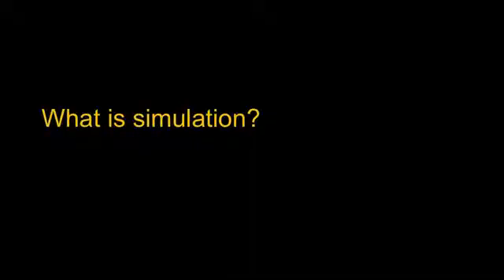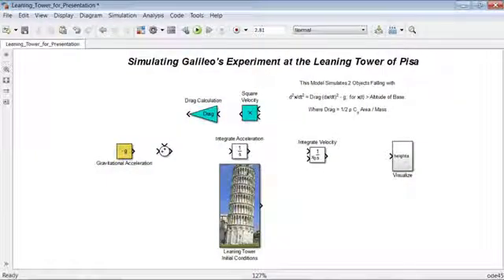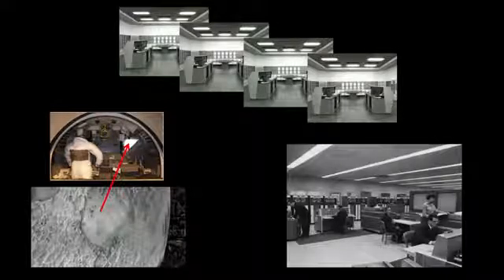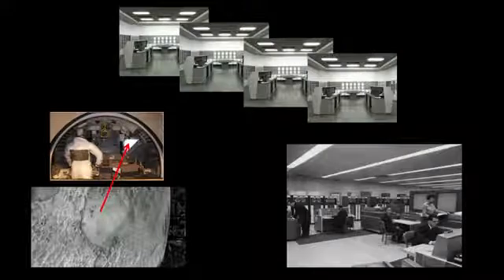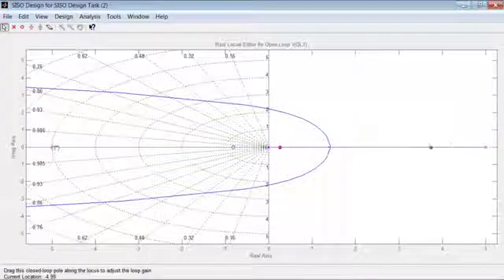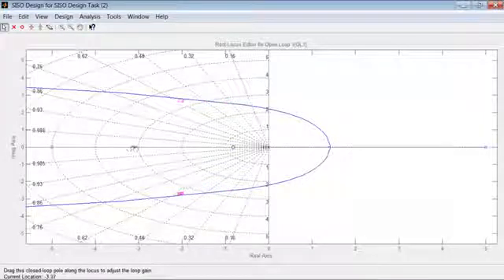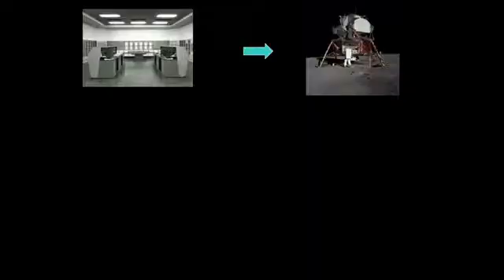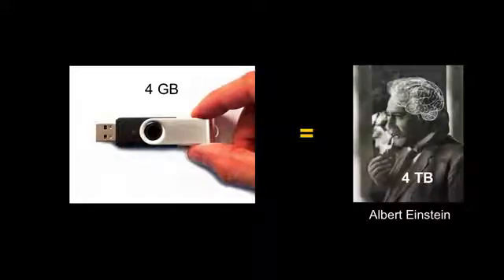[CS]시뮬레이션이란 무엇인가?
-제목 : What is Simulation?

-내용 : 먼저 시뮬레이션을 모형을 만든 다음 어떻게 물리적 세계에 작동할지, 그리고 결론을 내리는 것이라 하였다.(model based simulation) 또 시뮬레이션이 필요한 이유는 한 번의 실수가 막대한 돈과 시간의 손실을 입히는 경우에 미리 컴퓨터로 시험해 봄으로써 그를 성공시킬 수 있기 때문이라 하였다.
또 이 영상에서는 시간이 지남에 따라 컴퓨터가 발달하고 후에 시뮬레이션의 기술이 어떻게 변할지에 대해서도 생각해보도록 하고 있다.

-결론 : 정보과학을 이용해서 공학, 순수 과학등의 실험을 대체할 수 있을 것이며 또 후에는 양자컴퓨터의 등장으로 model based simulation이 아닌 optimal solution simulation이 나올지도 모른다고 생각해보았을 땐 공학과 순수 과학의 엄청난 발달이 예상되는 부분이다. 정보 과학이 더이상 현대 과학의 변두리가 아니라는 것을 제대로 보여주는 대목이라 생각된다.